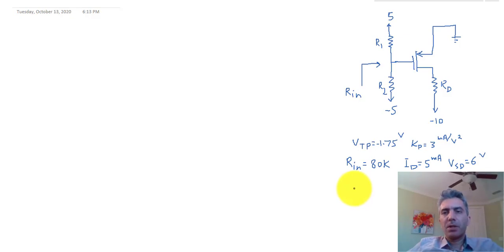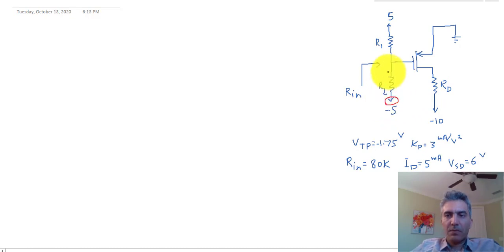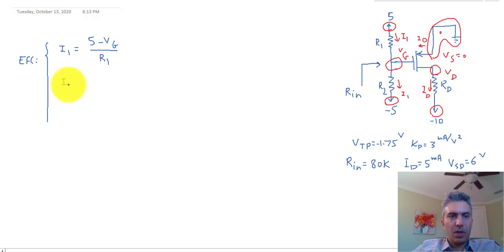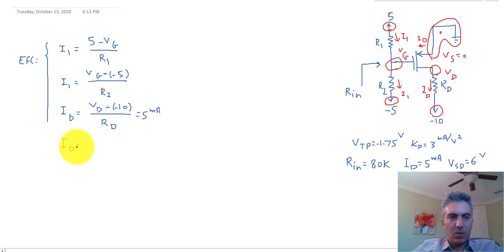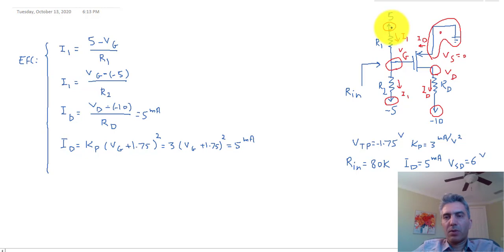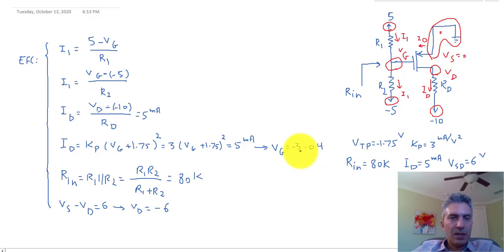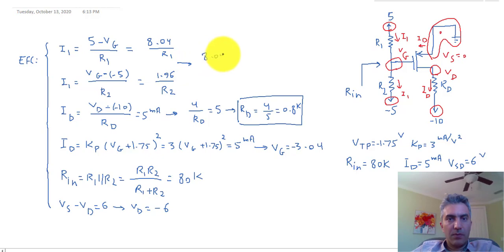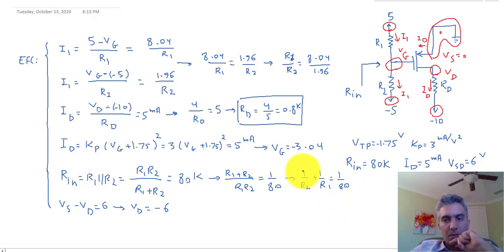Biasing simple MOS circuits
Practicing design of simple MOS circuits.